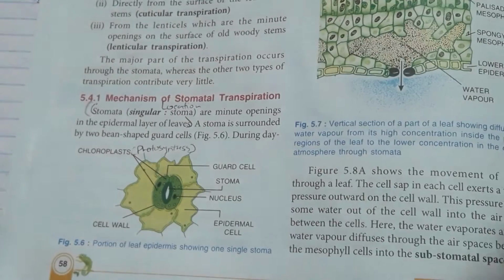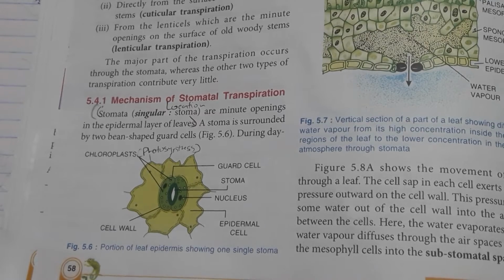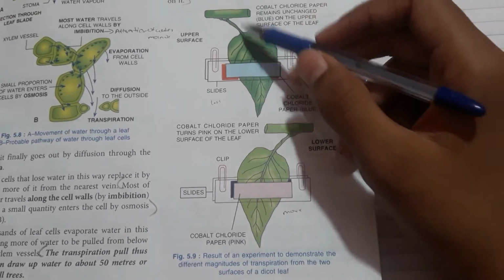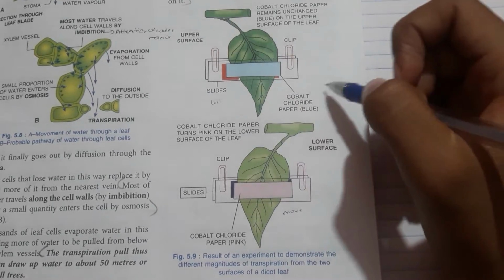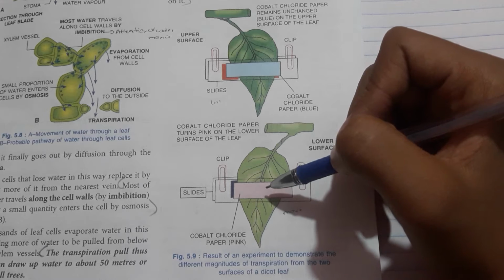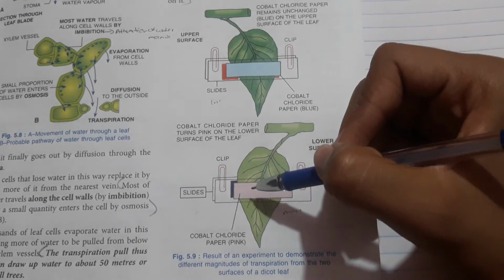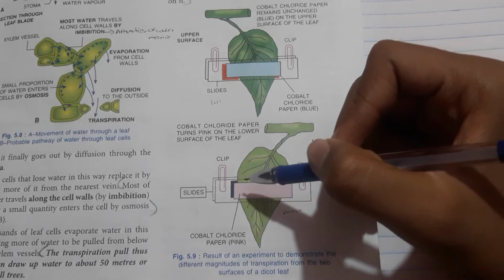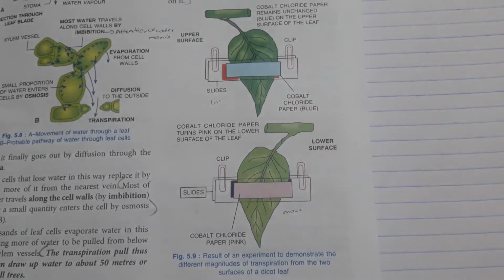bio ch transpiration part 3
bio ch TRANSPIRATION